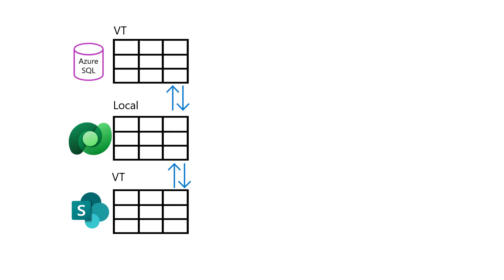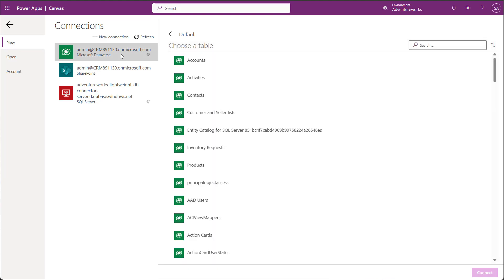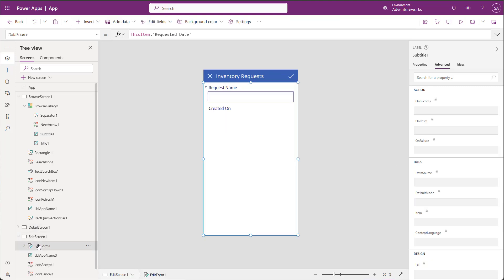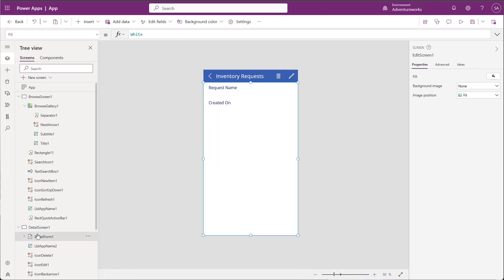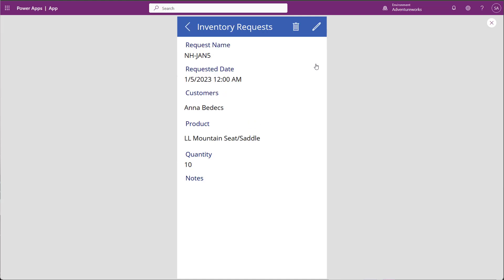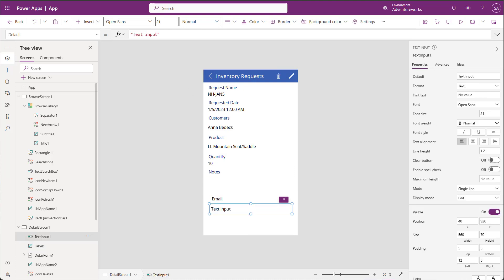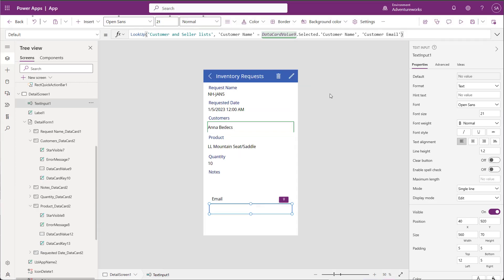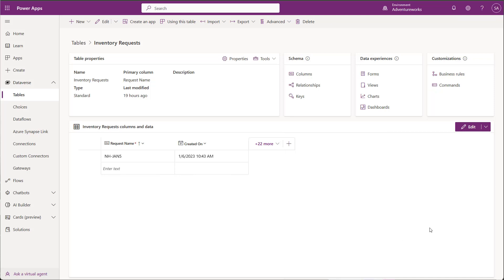Build a Canvas App with Virtual Tables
This video walks through creating a Canvas app using a Dataverse table that is integrated with SQL and SharePoint Virtual Tables. It also demonstrates how to use formulas to get additional data from the virtual table data sources within the app.